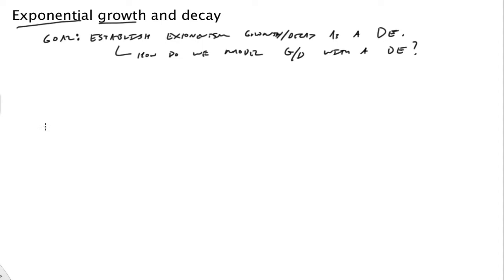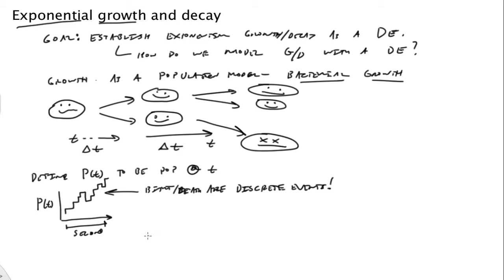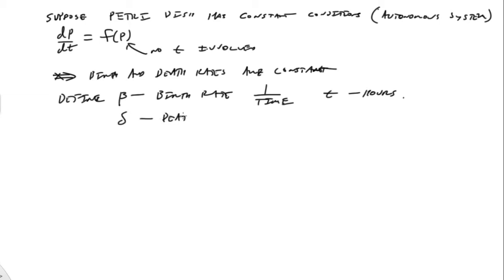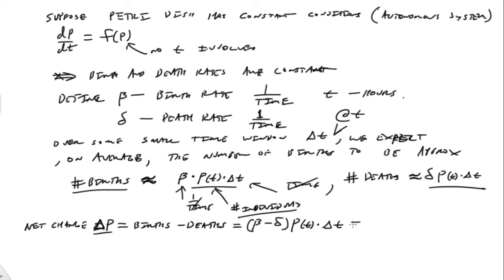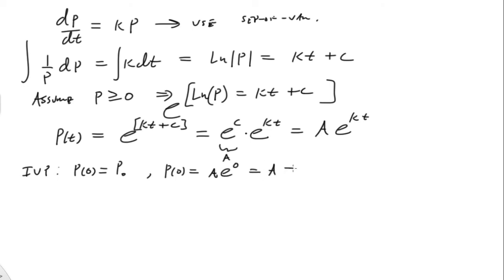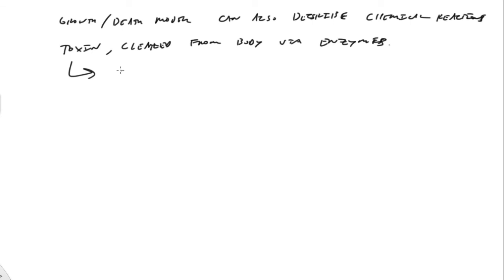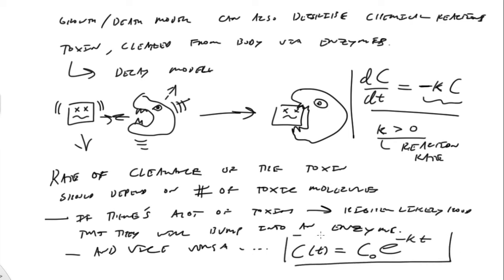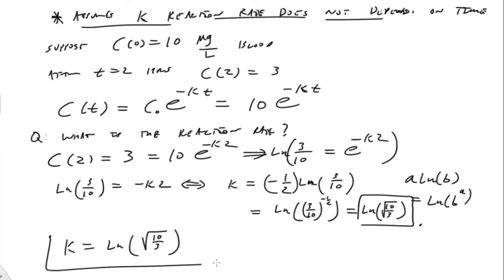Exponential growth and decay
We illustrate how to model growth and death of a population as a differential equation who’s solutions are exponential functions